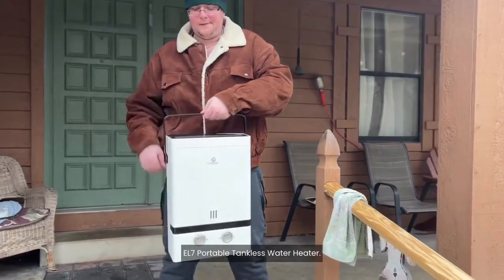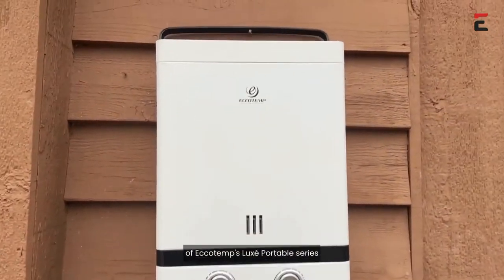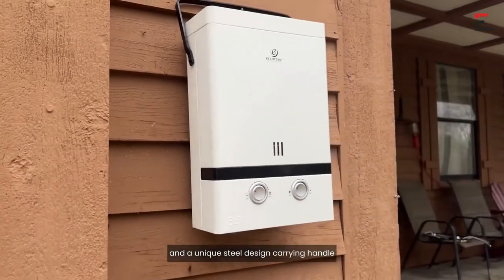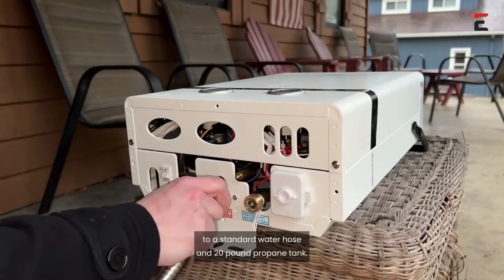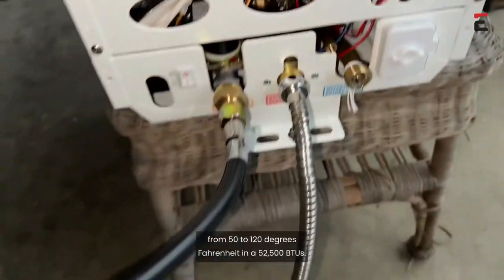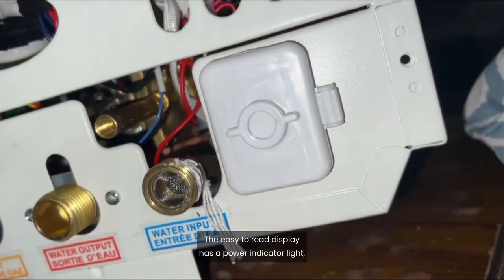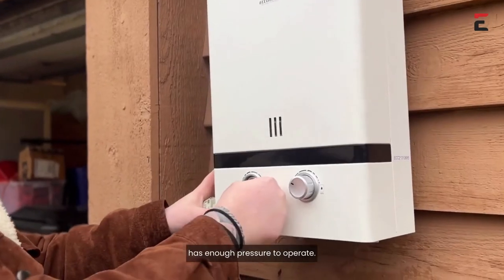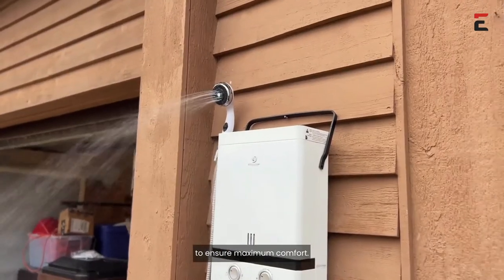No electricity? No problem! Best off-grid outdoor propane water heater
The Eccotemp Luxé EL7 Portable Tankless Water Heater is the perfect hot water solution for off-grid use where electricity is not readily available.

• Rated at 1.85 Gallons per minute (GPM) with an achievable temperature range of 50 – 120 degrees Fahrenheit.
• Durable tri-coat pearl white powder coat paint, easy-to-read LED digital display and all-weather rain cap.
• Runs on a standard 20 lb. liquid propane tank and equipped with an electronic ignition powered by “4 x AA” batteries.
• Features a safety shut-off switch that automatically shuts down the water heater when tilted more than 45 degrees.
• Low-pressure activation at 20 PSI
• Perfect for camping, hunting, off-grid living, equestrian, poolside, backyard showers, pet bathing, washing vehicles, greenhouses, food trucks, and tiny homes!